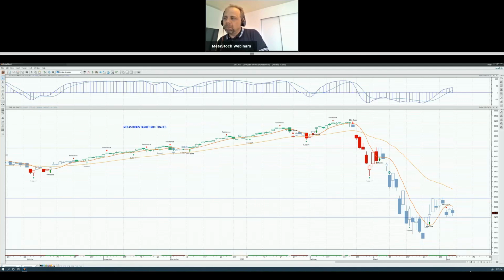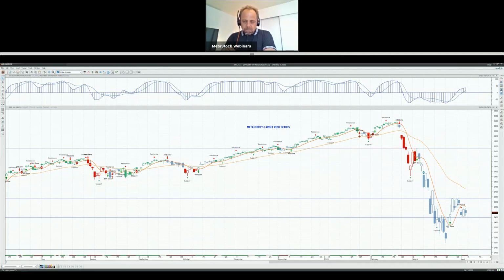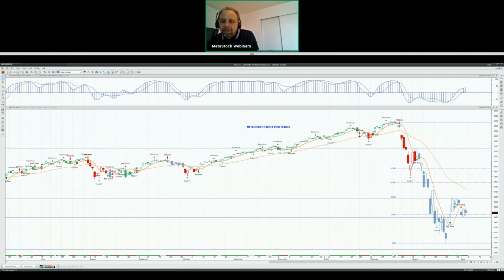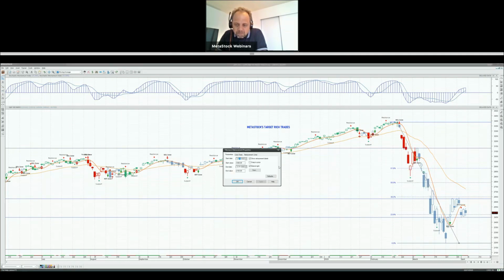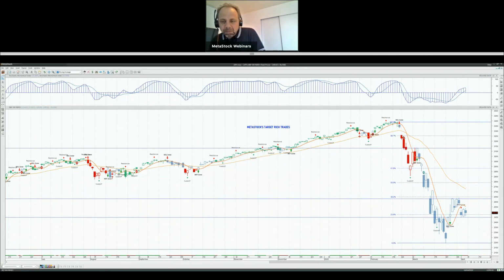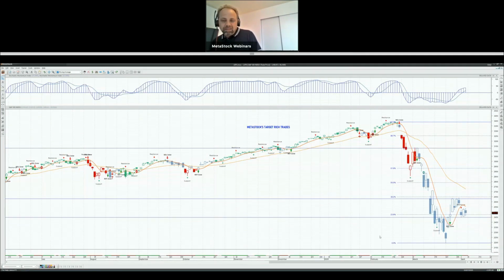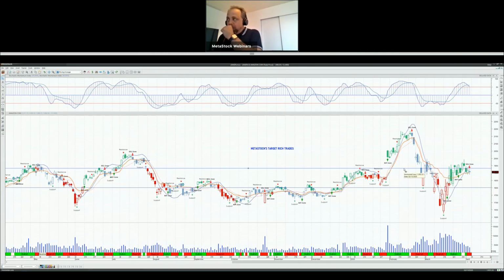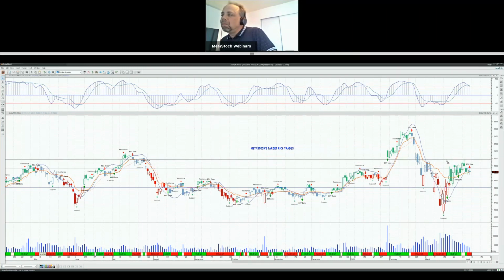Market Recap - April 3, 2020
Join us for this weekly look at the state of the markets, and how to best navigate them in the weeks to come.  This week's commentator is Anne-Marie Baiynd.

Anne-Marie Baiynd is the CEO of TheTradingBook.com and its Chief Market Analyst. Trading since 2005, Anne-Marie has been using the simple concepts of support and resistance, combined with wave formations to create trading strategies that deliver results in many market environments and across all instruments using support and resistance and momentum behavior in the markets.

Presently, Anne-Marie divides her time between being an active trader, developing trading systems and strategies in grey and black box environments for shifting market undercurrents, and mentoring traders through rigorous training programs. Anne-Marie's daily routine includes the management of a premium blog for intraday and swing traders through TheTradingBook.com, which is focused on the application of her high probability trading strategies.

Her books, The Trading Book, and its companion workbook, The Trading Book Workbook, continue to sell robustly for McGraw-Hill Finance. Anne-Marie is also a content contributor to CMLViz.com, Yahoo! Finance and SeeItMarket.